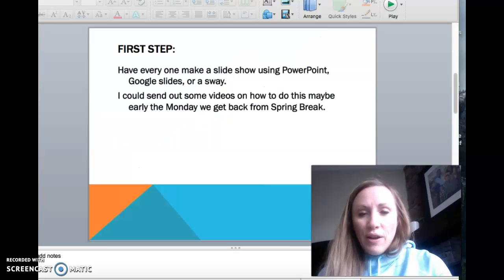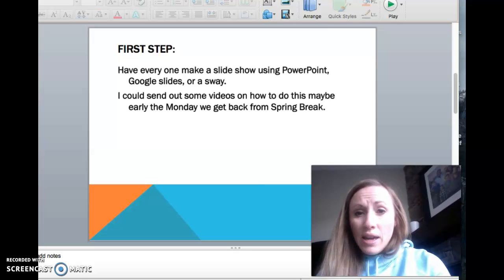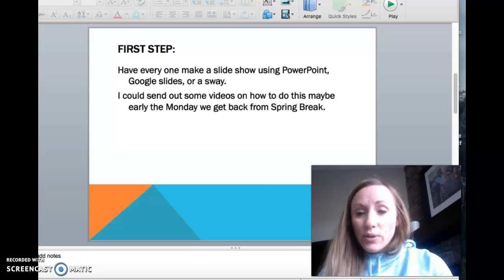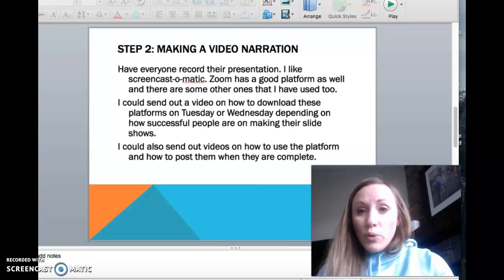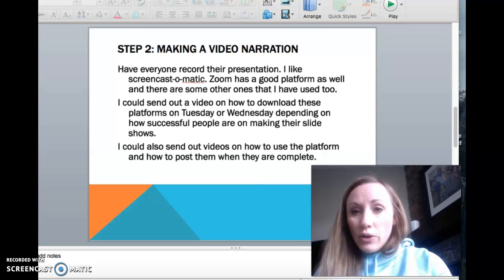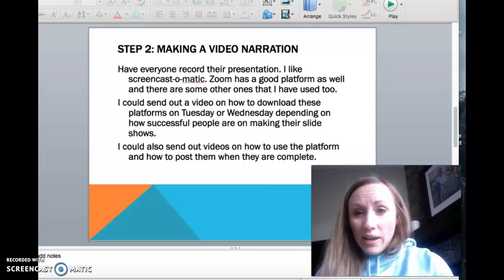Online Presentations Proposal